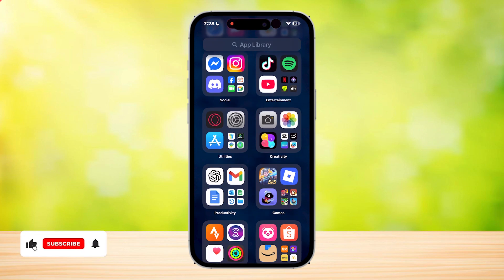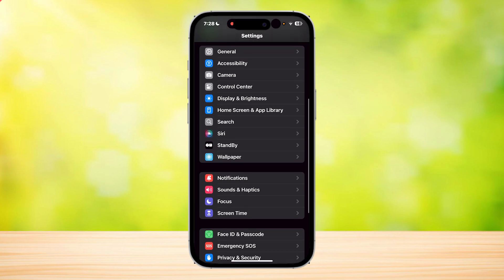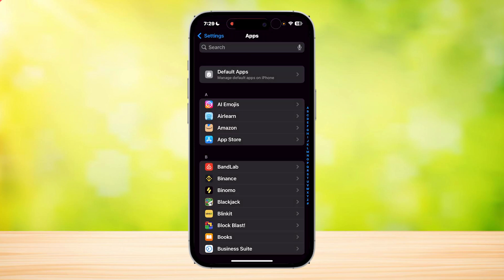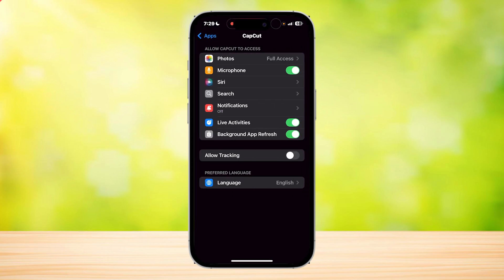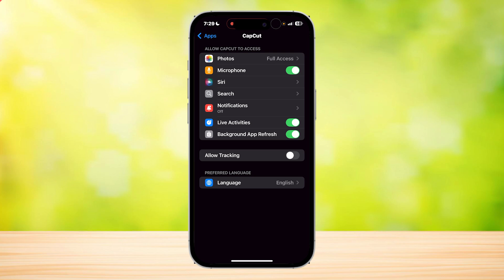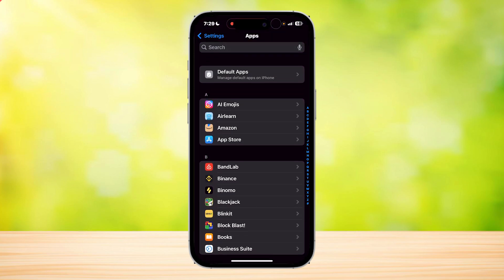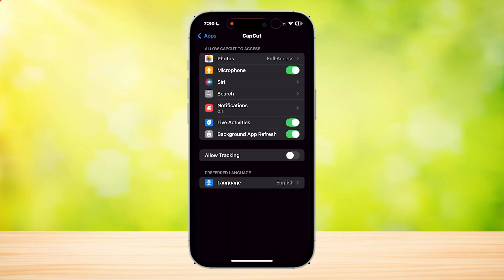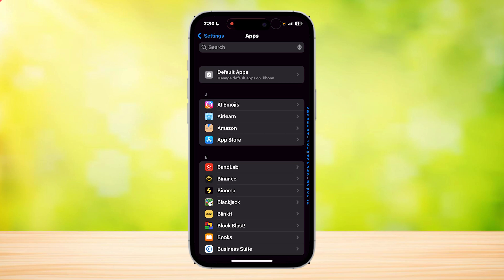How To Remove Apple Pay From Uber Eats